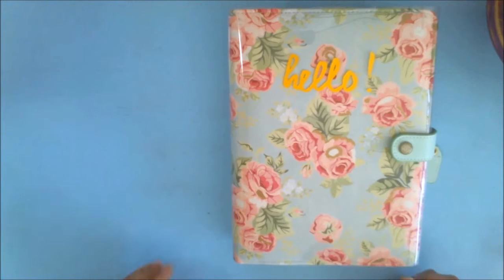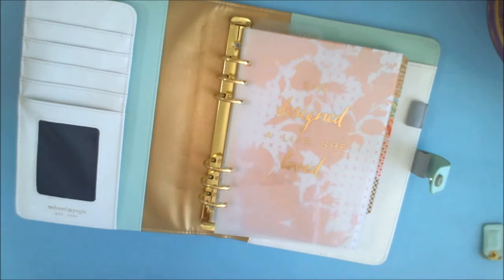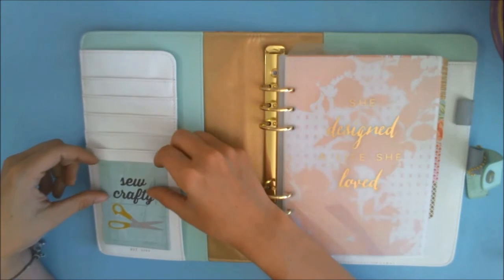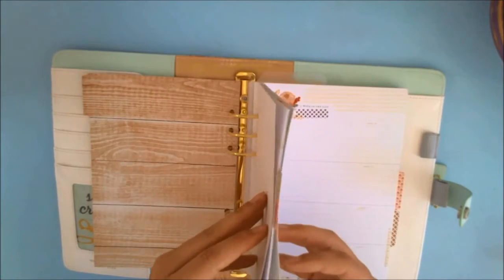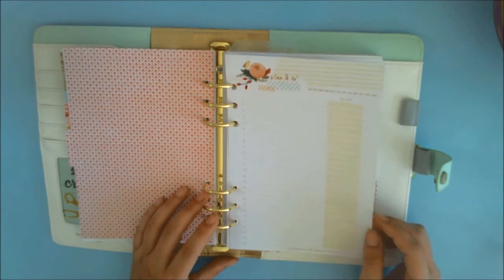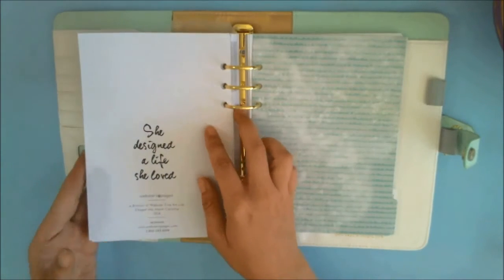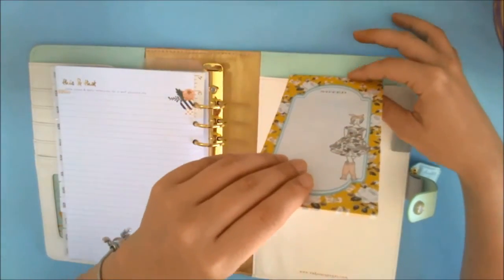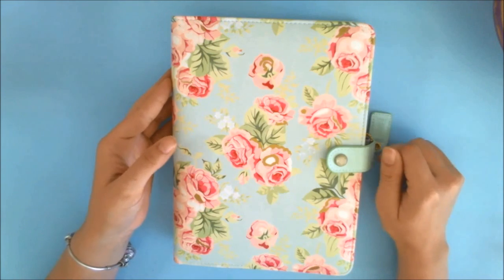New Floral Webster's Pages Color Crush A5 Planner Kit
Join me as I do a little walk through of the new Webster's Pages Color Crush Planner kit, exclusive to JoAnn stores in the navy floral.